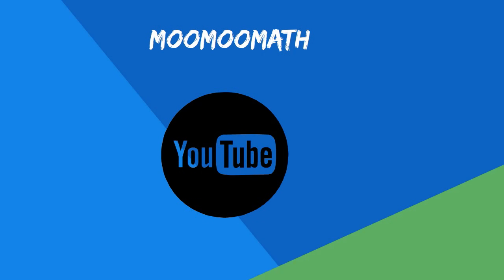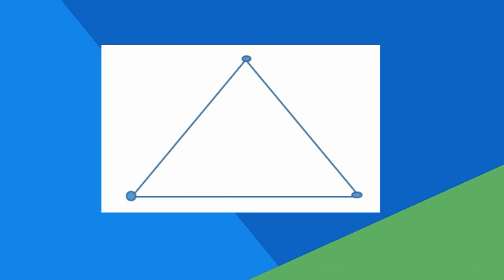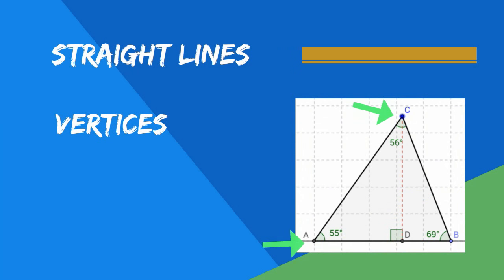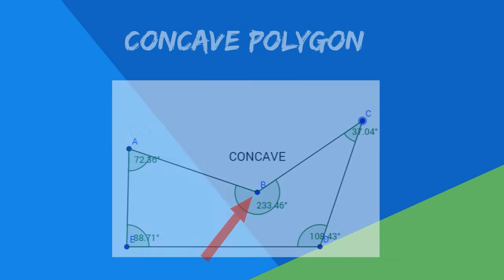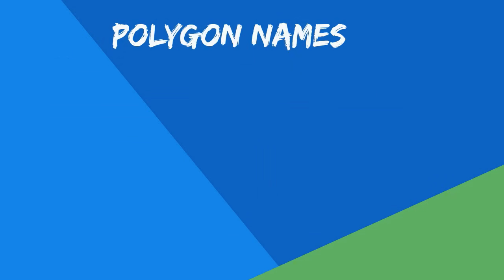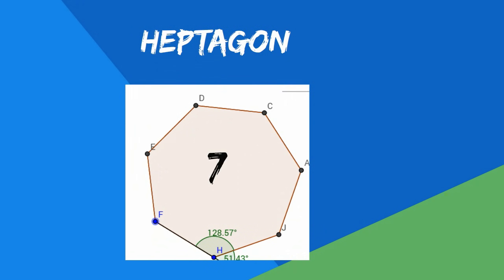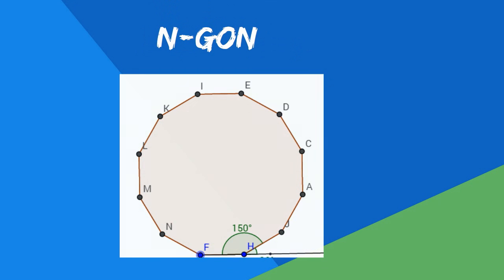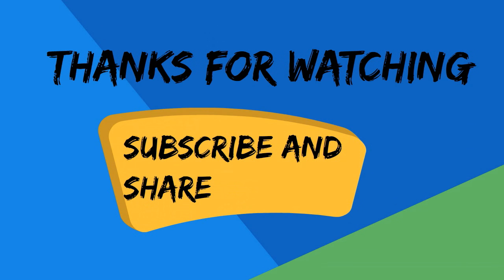Basic Properties of a Polygon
This is a no music version of my original polygon video.
A polygon is a two-dimensional closed shapes.
A polygon has three parts,
straight lines
angles
vertices.
I also review regular and irregular polygons.